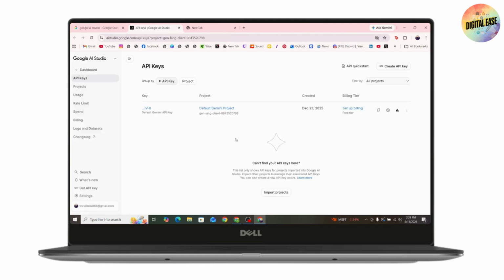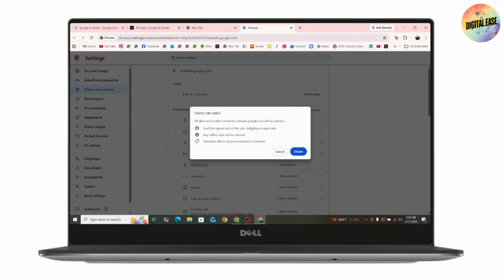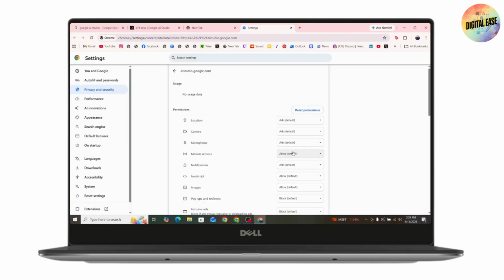How to Fix “No Audio Generated” in Google AI Studio | Text‑to‑Speech Issues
How to Fix "No Audio Generated" in Google AI Studio

Fix the "No Audio Generated" error in Google AI Studio with these proven troubleshooting steps. Clear browser cookies and site data, reset permissions, reload the site, and try switching avatars. Resolve audio generation issues instantly. Perfect guide for content creators using Google AI tools.

fix no audio generated in google ai studio, how do i fix no audio generated in google ai studio, how can you fix no audio generated in google ai studio, fix no audio generated in google ai studio